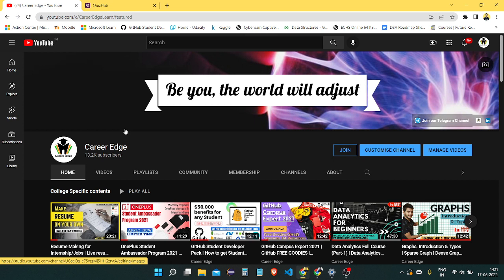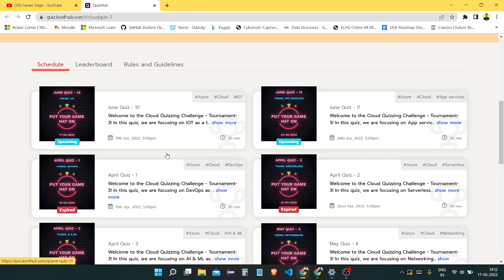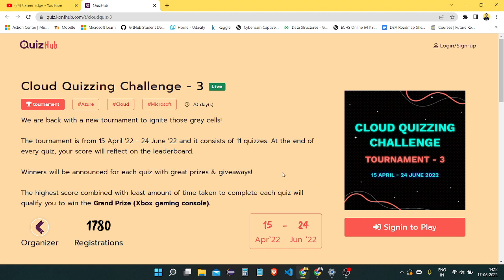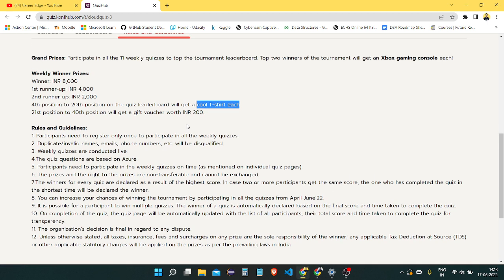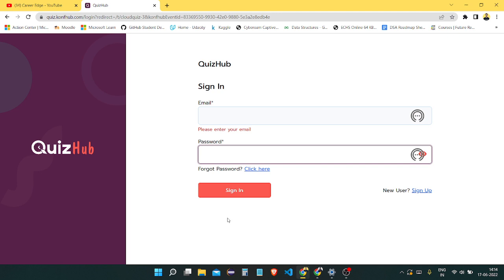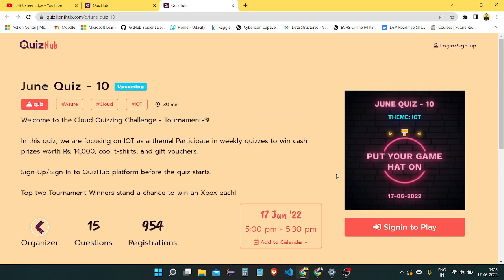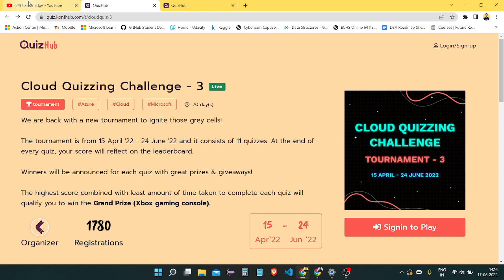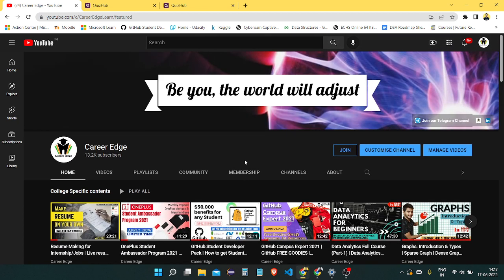Cloud Quizzing Challenge - 3 | Quiz with great prizes & giveaways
Cloud Quizzing Challenge  (Learn | Participate | Win)
17th June & 24th June, 2022

It’s time to put your thinking hat on!
Are you an Azure user or know your way around it? Azure Enthusiasts, we have exciting & rewarding challenges awaiting you.
Participate in weekly quizzes to win cash prizes. Increase your score, track your performance on a live leaderboard and stand a chance to win the tournament over a period of three months.

Topics covered in this video:
cloud quizzing challenge,
free tshirt for developres,
free swags from microsoft,
microsoft azure swags,
microsoft azure tshirt,
free tshirt,cloud challenges,
google cloud free swags and goodies,
cloud quizzing challenge answers,
free goodies and swags,
free tshirt for college students,
aws reskill free tshirt